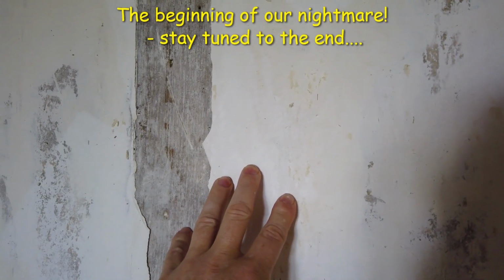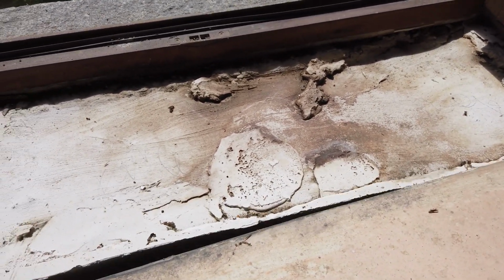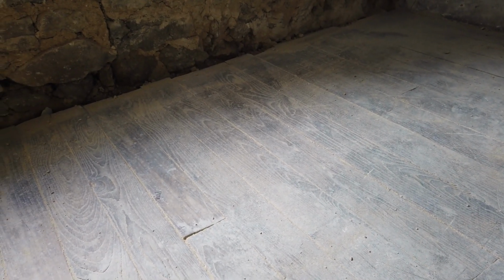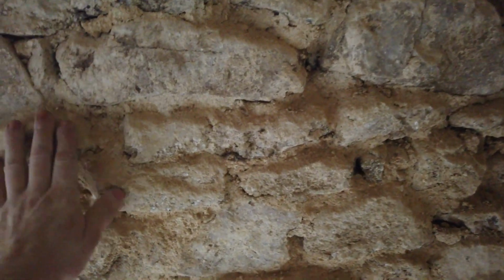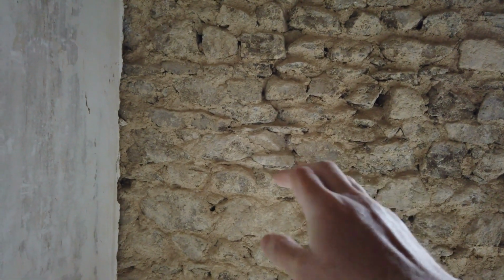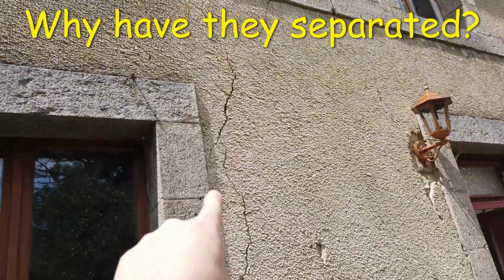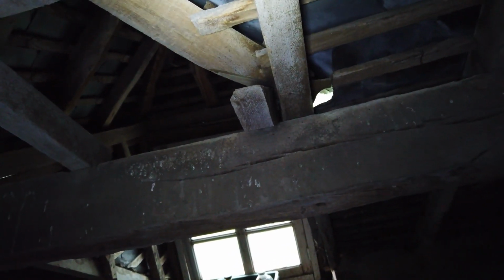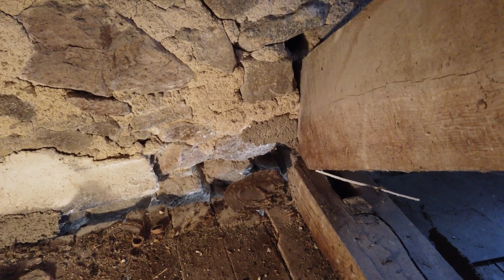Our House is Collapsing - ourfrenchrenovation - Our French Renovation, The Good LIfe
There are always ups and downs with renovating a house. This weeks had several downs.
We discovered our house was basically collapsing under it's own weight.

What started off as a simple bedroom redecorate ended up turning in what many would consider an absolute nightmare.

The front of our house is leaning forward to such an extent, the roof's A frame is too small to sit on the walls.

There are huge cracks in the granite walls and many of the large stones have cracked clean through.

Our lounge is now full of acro-props.

Previously, we had been blissfully unaware of the extent of damage a broken gutter and missing window had caused on our house.

We'd bought a house that had been abandoned for over 30 years and apart from patches of lime render falling off, it appeared to be in pretty good condition. However, under the remaining plaster and render hid disaster.

That's what you buy into, when you take on a derelict property.

The good news is, all the material to fix the damage is relatively cheap. All that is needed is good old fashioned hard labor and time. Something we have plenty of and we enjoy giving.

Our decorating plans have been turned on their head, so we need to re-shuffle priorities to get the house water-tight and safe whilst the sun shines.

Previously, many of these jobs needed doing purely out of good working practice, however now they need doing out of necessity. Essentially, nothing major has changed except priorities and timescales.

Wish us luck because I think this is going to be a long hard slog.